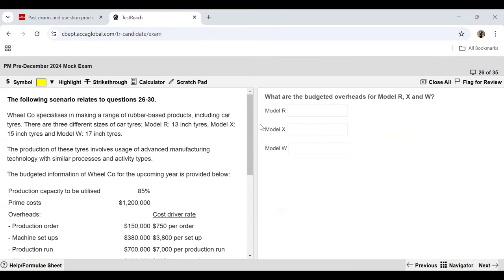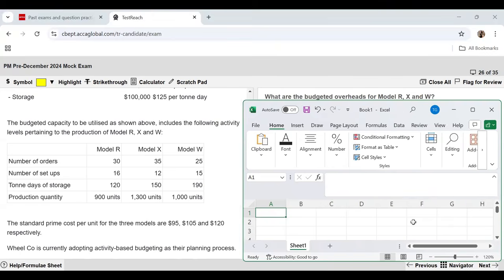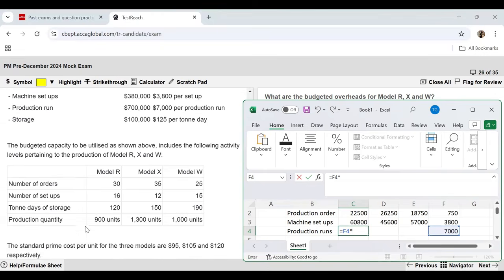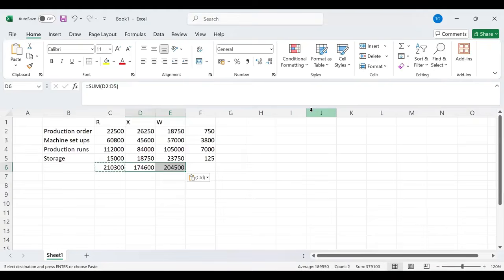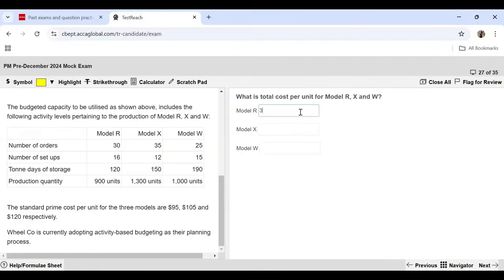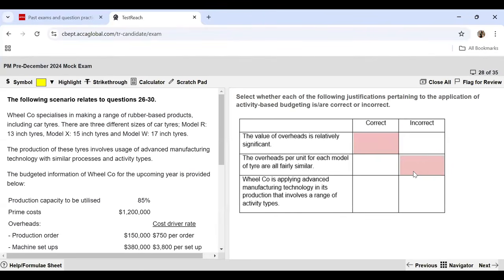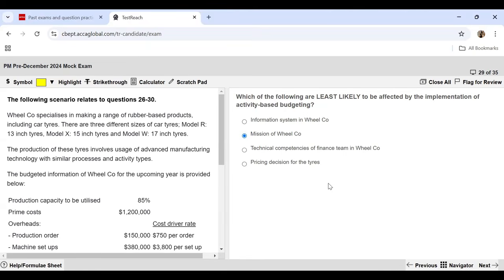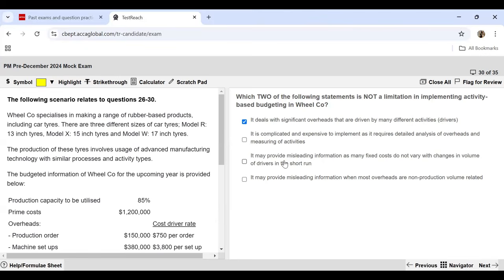ACCA PM Pre September 25 Mock Debrief | Section B | Wheel Co | Tushita Gupta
ACCA PM Exam Pre-Sept '25 Mock Debrief | Step-by-Step Explanation of Questions (Same as Pre-Dec '24 Mock)

Welcome to my detailed debrief of the ACCA PM Pre-Sept '25 mock exam! In this video, I walk you through each question step by step, providing you with clear explanations and insights to help you understand how to approach the exam.

Please note that the questions in this mock are identical to those from the Pre-Dec '24 mock uploaded by ACCA, so this debrief will give you an excellent opportunity to practice and refine your exam technique.

Whether you're a first-time student or retaking the exam, this breakdown will help you prepare effectively and boost your confidence for the upcoming ACCA PM exam.